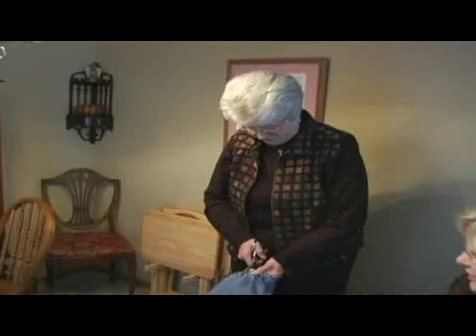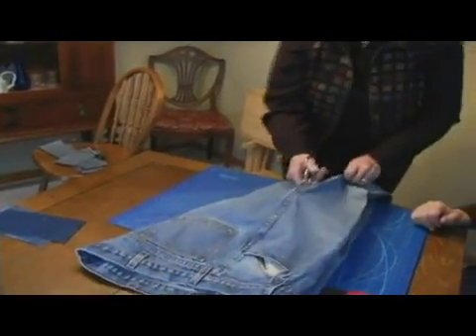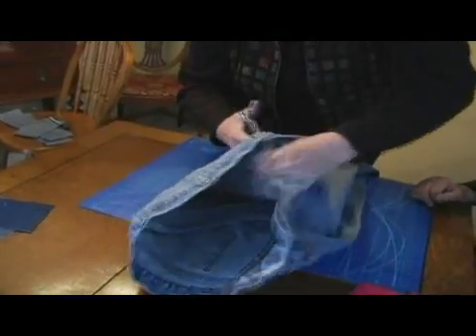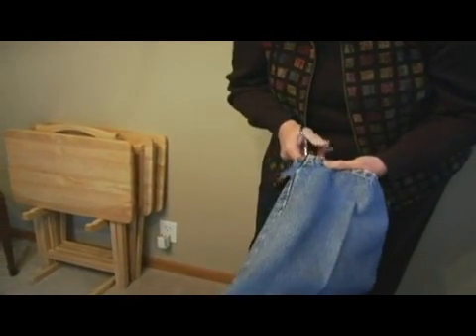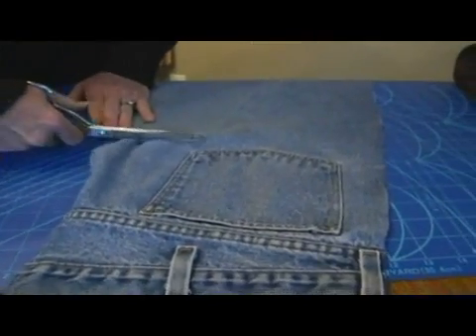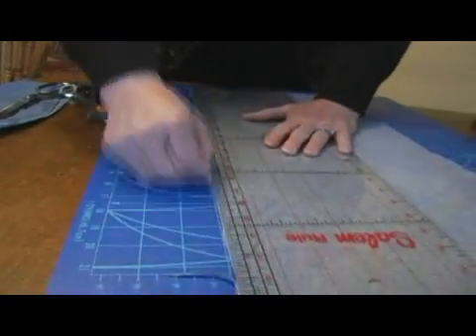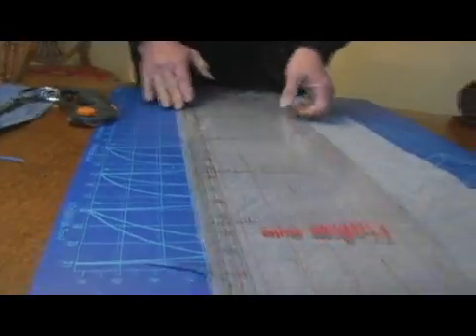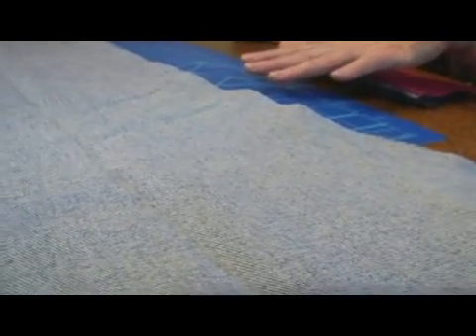Cutting Used Jeans for a Rag Denim Quilt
Cutting Used Jeans for a Rag Denim Quilt. Part of the series: How to Make a Rag Denim Quilt. Avoid metal grommets when cutting jeans for quilt. Learn more about cutting jeans for rag denim quilt in this free quilting lesson from an expert quilter and sewing class instructor.